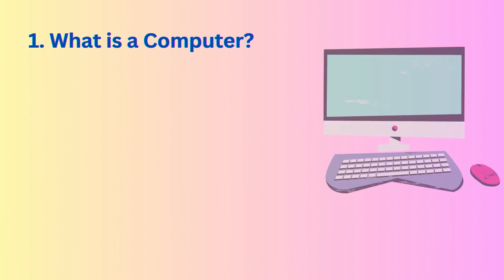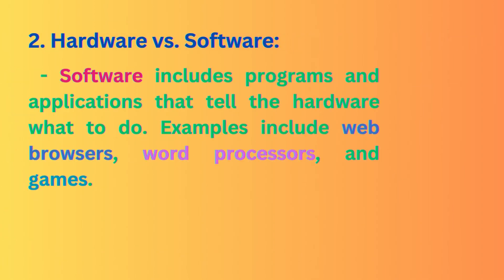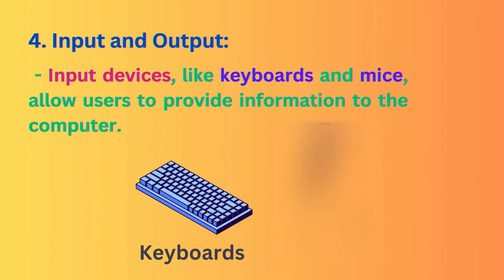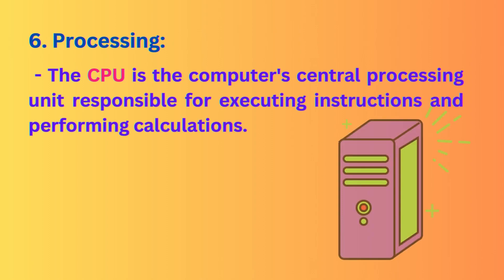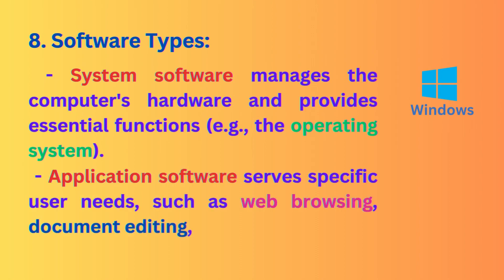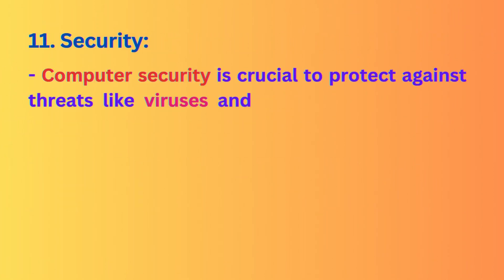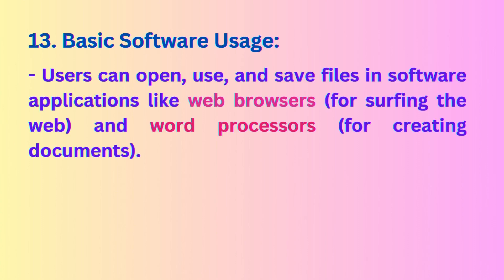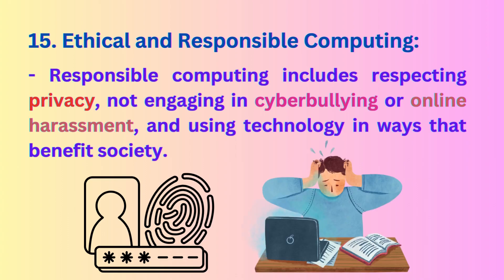Fundamentals of Computer Science Basics for Beginners | Computer Science Explained.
Welcome to our in-depth exploration of the Fundamentals of Computer Science! 🖥️ In this video, we'll take you on a journey through the essential building blocks of computing, whether you're a complete beginner or looking to brush up on the basics.
🔍 What You'll Learn:

What is Computer Science and Why it Matters
The History of Computers in Simple Terms
Hardware vs. Software: What's the Difference?
Introduction to Programming Concepts
Must-know Terms for Beginners
Join us as we take you on a journey through the fundamental concepts that form the backbone of computer science. By the end of this video, you'll have a solid foundation to build upon, whether you're interested in coding, tech careers, or simply want to better understand the devices you use every day.